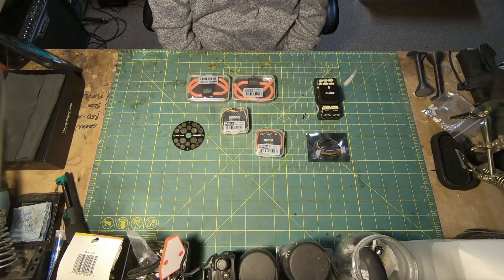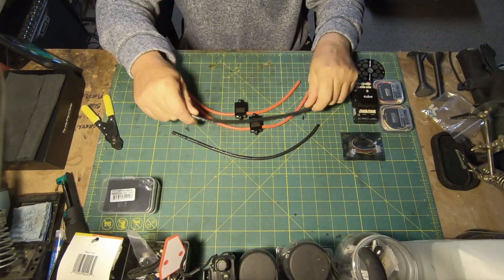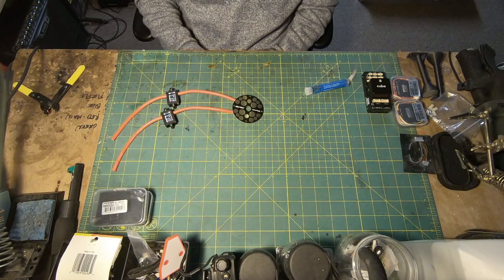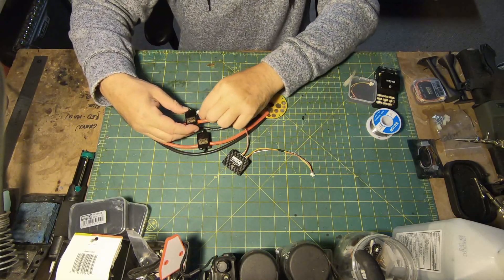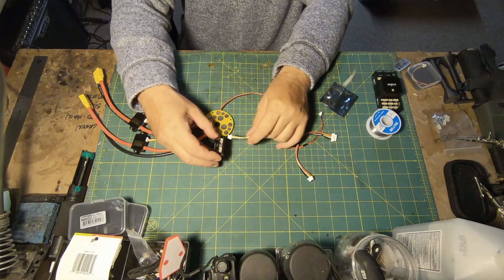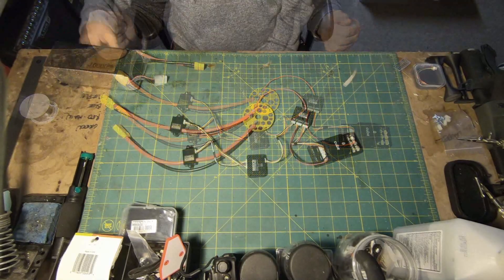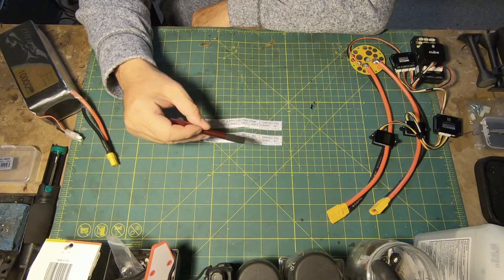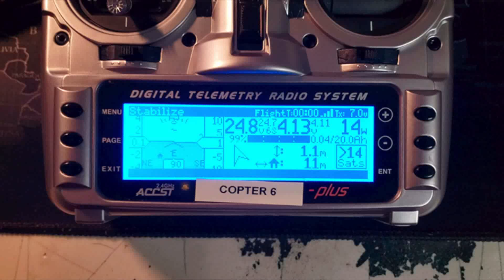Mauch Power Module Installation and Setup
This is a detailed installation video for the Mauch Power System. These systems can be used for drones and other robotic projects. Most of these instructional videos gloss over many details so I tried to be as thorough as possible.